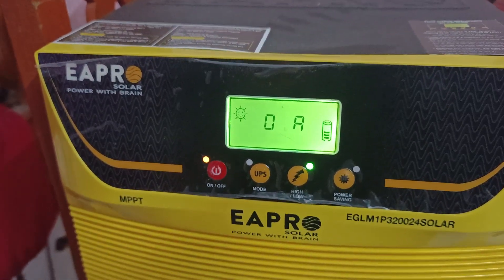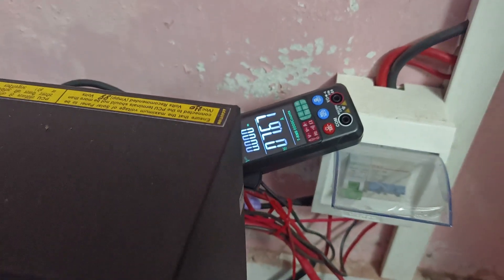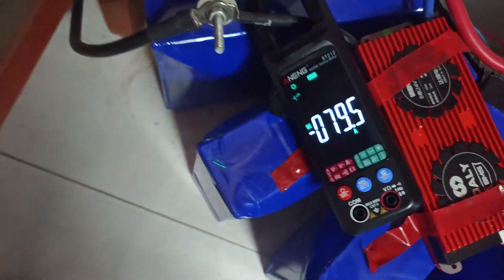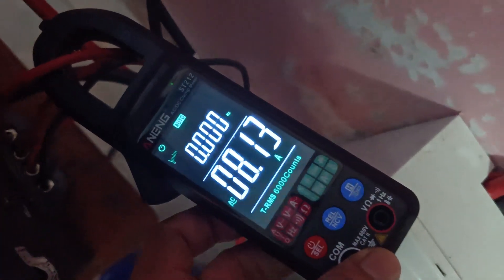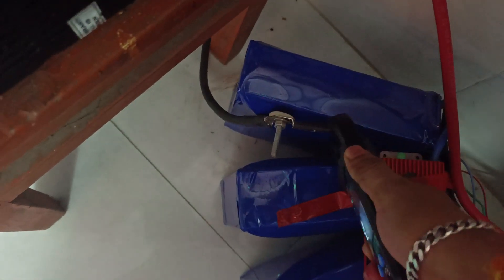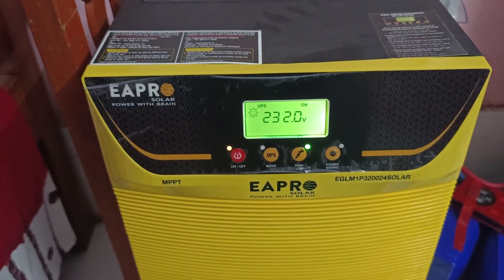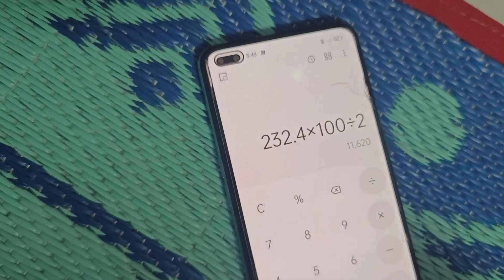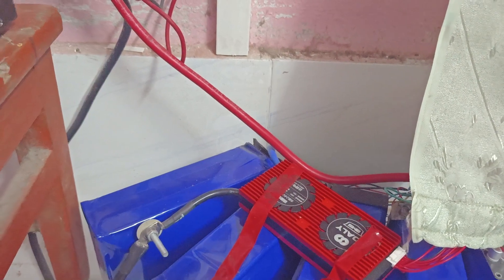Eapro 3kva 24v mppt solar inverter load test details load test video with lifepo4 battery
Eapro_3000va_24v mppt_solar_hybrid_inverter.